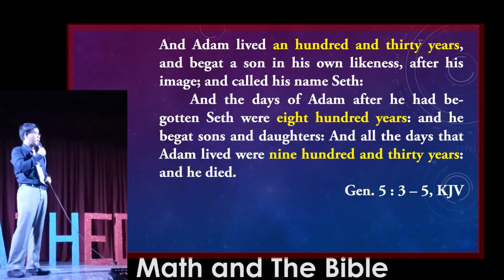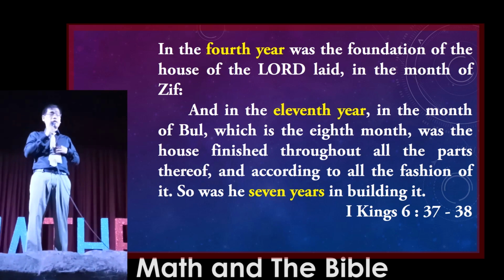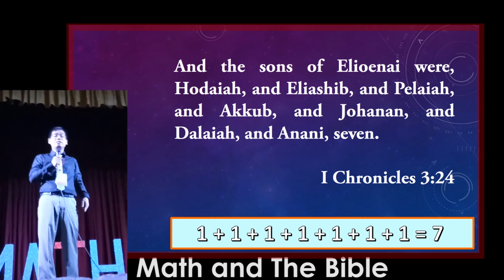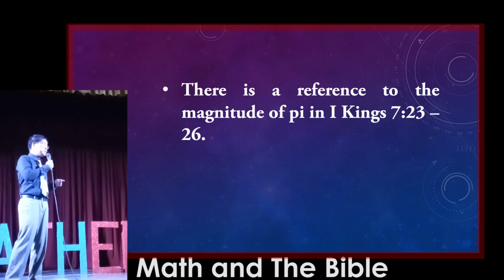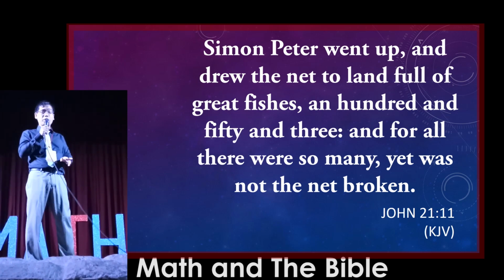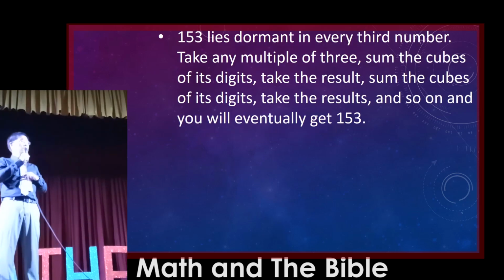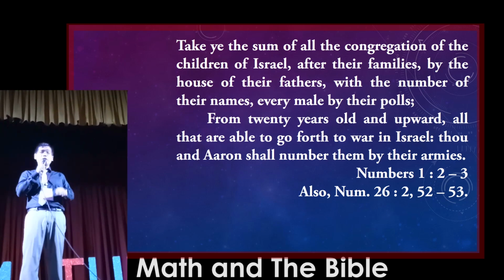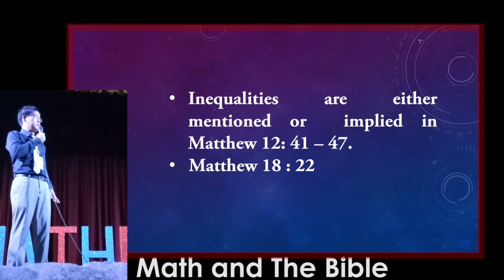Math and the Bible | Husay Sipnayan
Talk with the math enthusiasts of a state university in Manila last October 2017. No indoctrination meant, just to show that God approves of math and that maths is one of the languages that God gave us to understand the world. Also, to encourage the youth to study mathematics.